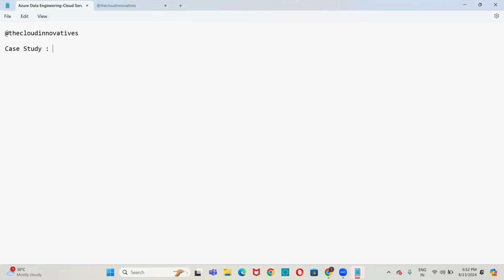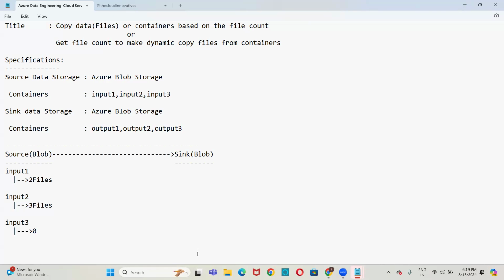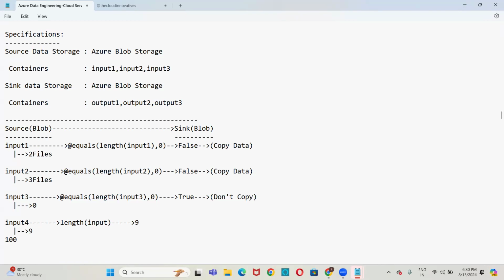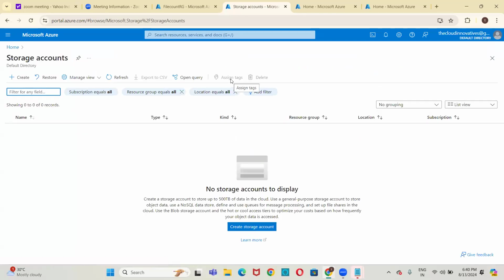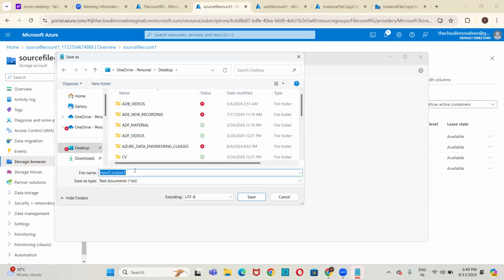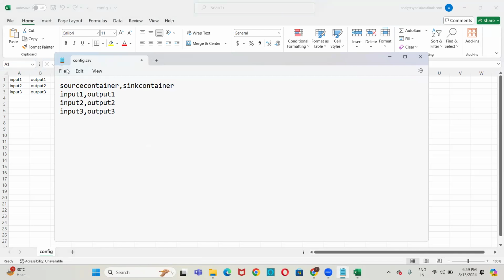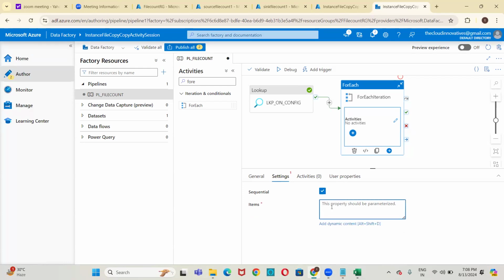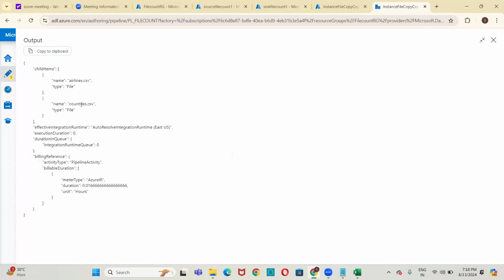AZURE DATA ENGINEERING PRACTICAL COPY CONTAINERS BASED ON THE FILE COUNT BY SAMEER